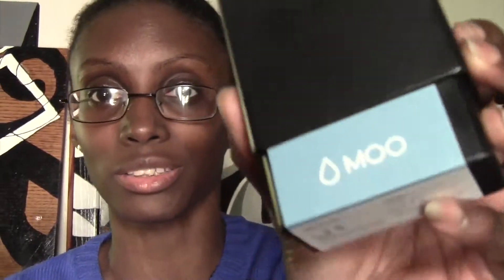Weade's NEW Business Cards - Moo.com Business Card Review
A little while ago, I talked about the essential of a good business card and the importance of having a business card. In that video, I showed my own business card and talked about a company I discovered called Moo.com. I have turned to Moo.com to print my new and updated business card and I am very happy with the results.
In the video, I will give a review of the company Moo.com and show my brand new business card that was printed by Moo.com.

To read more about 'Weade's NEW Business Cards - Moo.com Business Card Review" on the WVWDesigns

- Connect with WVWDesigns -

* WVWDesigns 'Designer Spot' Etsy Store: "

- Weade's Filming Setup -

Camera:
- Canon VIXIA HF R20 Full HD Camcorder

Tripod:
- Dynex DX-TRP60 60inch Tripod